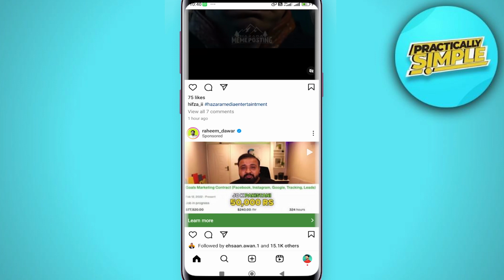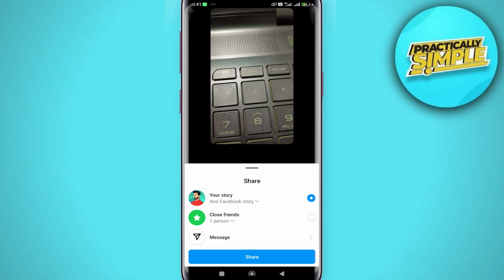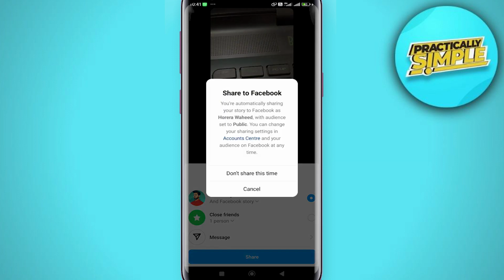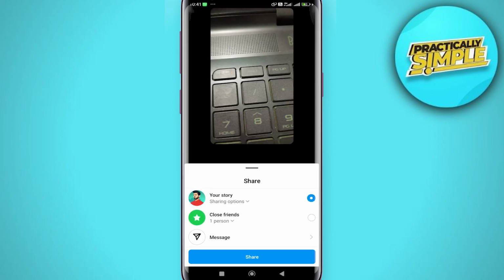How To Stop Instagram Sharing Stories To Facebook - 2024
If you want to Find How To Stop Instagram Sharing Stories To Facebook but don't know how to do it, then this tutorial is for you!

In this tutorial, I'm going to show you How To Stop Instagram Sharing Stories To Facebook.